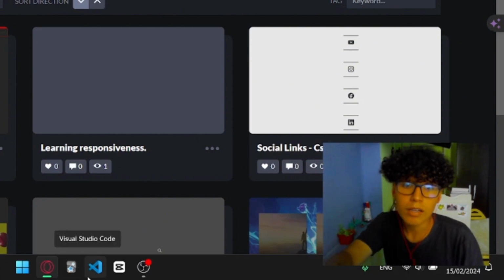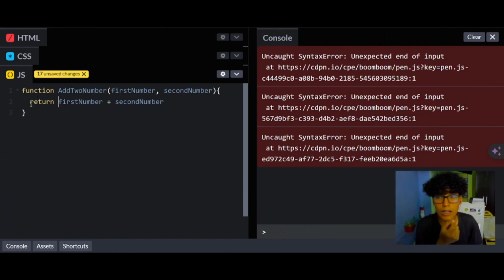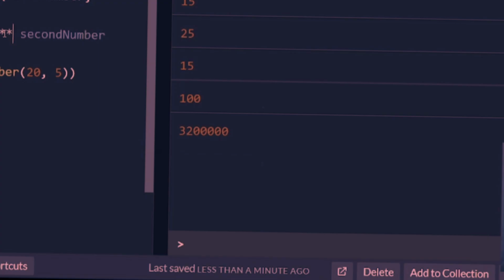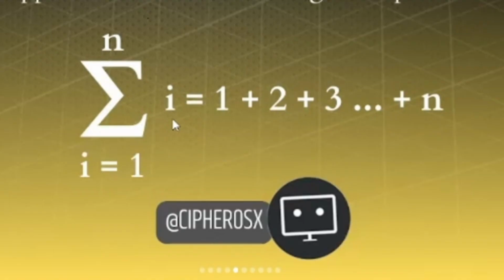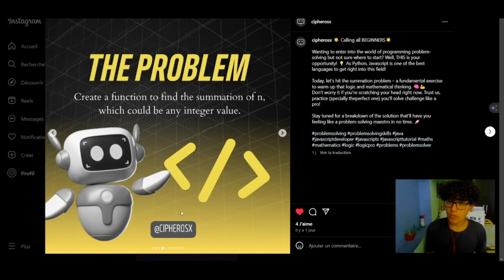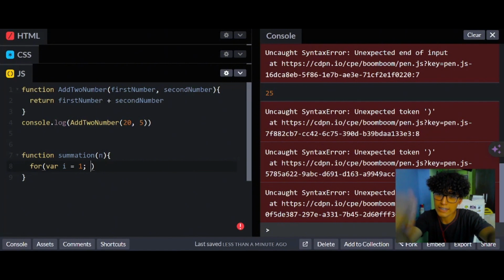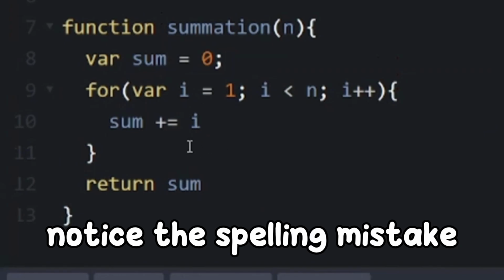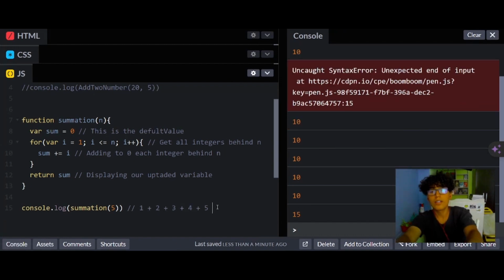Javascript Sums For Beginners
'Javascript Problem DESTROYER #1'

Welcome to the first episode of JavaScript Problem DESTROYER! In this video, we tackle a common challenge to get beginners into problem solving: working with sums in. We’ll start with basic sum operation and then work towards more the summation problem.

We'll explore the theory behind then solve various problems together. That's exactly the best way to learn. I encourage you to try solving them on your own first to reinforce your learning.

Even if it seems a bit redundant, the detailed explanation provided ensures you fully grasp the concept. Feel free to rewatch the video as needed to reinforce your understanding. By the end of this tutorial, you'll have a solid foundation in sum operations.